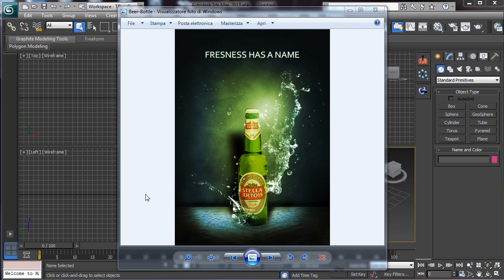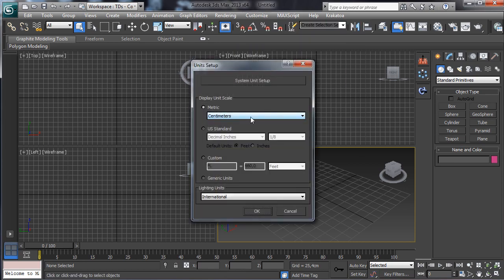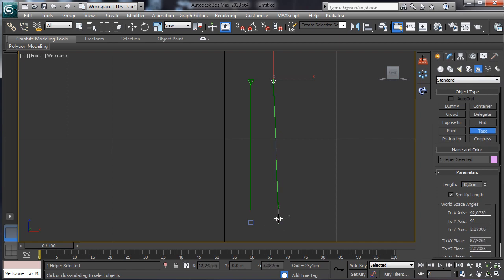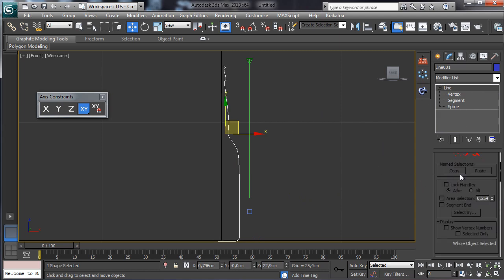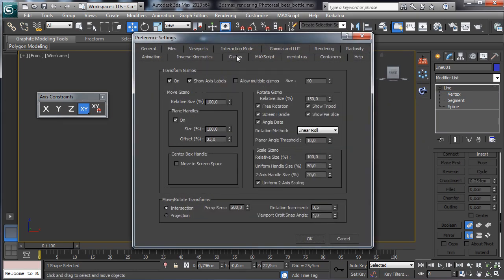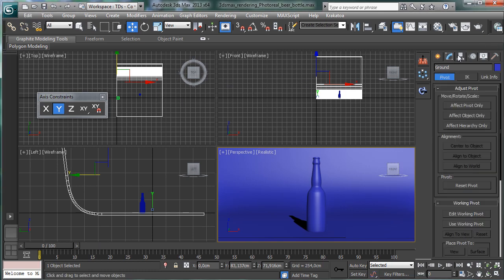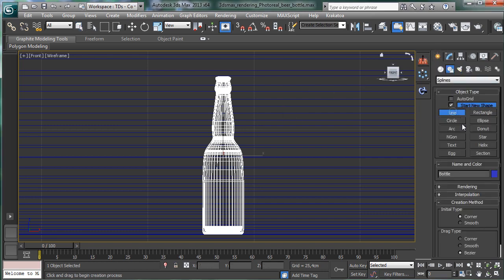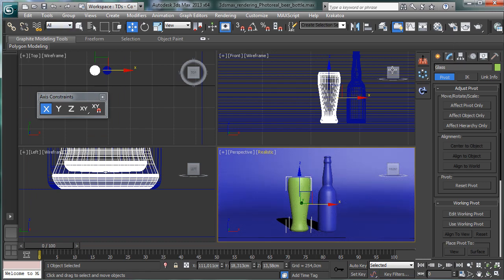Photoreal beer bottle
In this new video for 3ds max, we'll see how we can obtain a photoreal beer bottle. It will be an interesting series talking about product rendering, photorealism and realistic shaders.